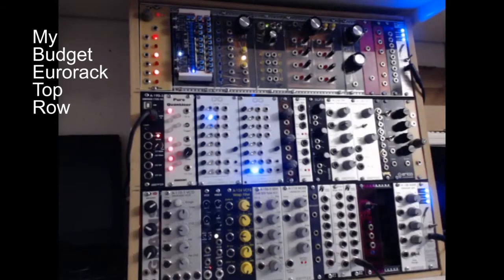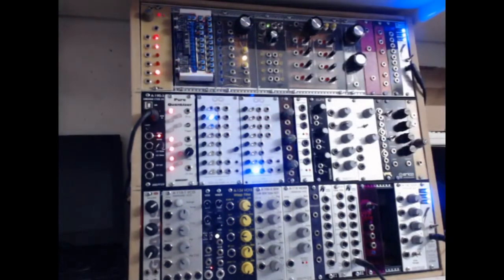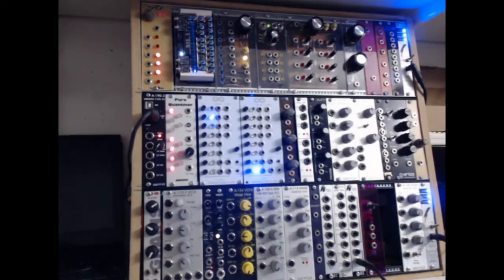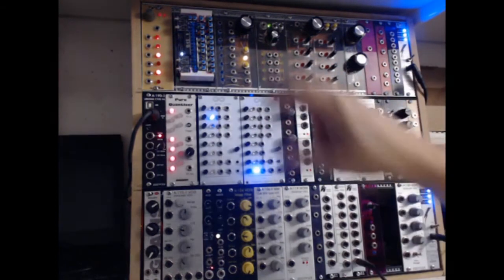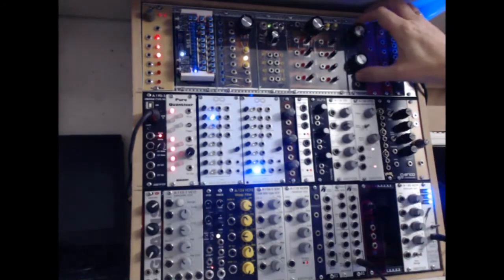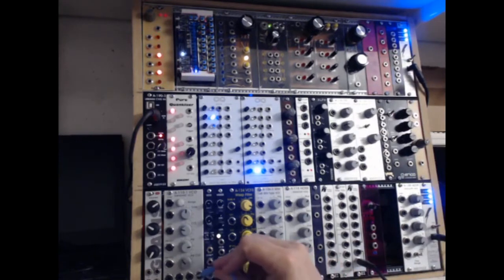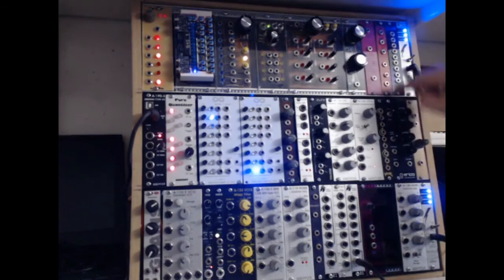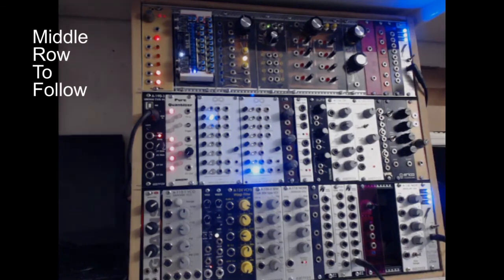My Budget Eurorack Part 1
I set myself a challenge to create a Eurorack with every module costing less than £100 and preferably less than £50. This video demonstrates the result. Part 1 shows what I have in the top row of the 9U 84HP rack